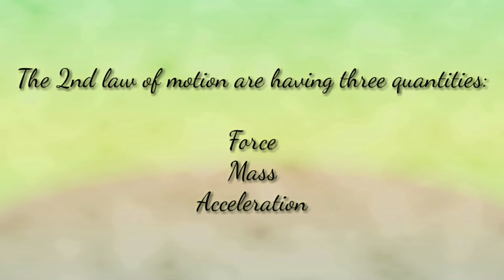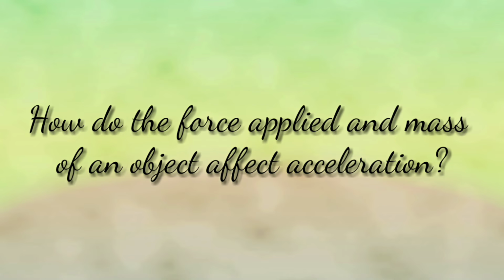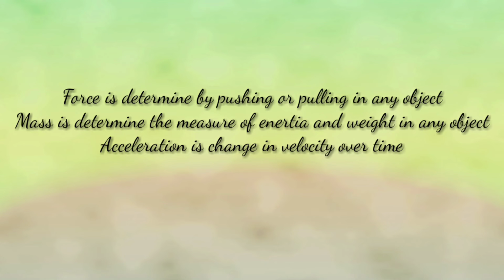Newton's 3 Laws of Motion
Educational Purposses